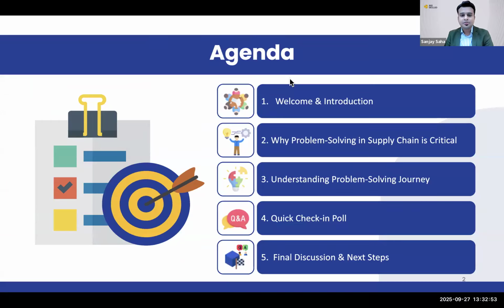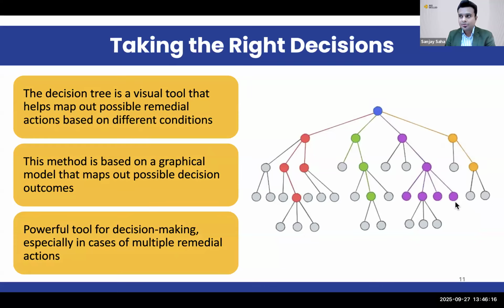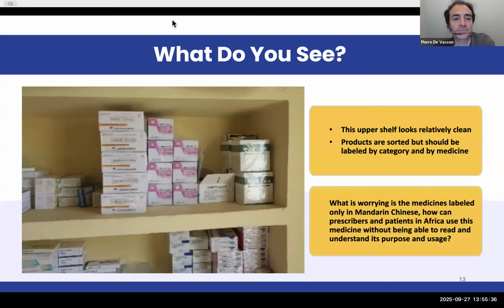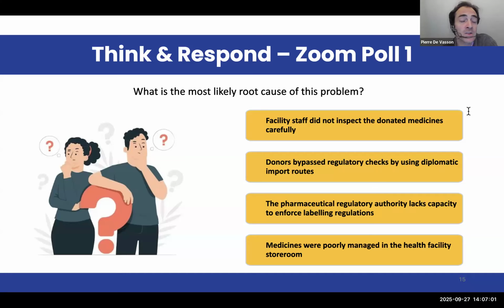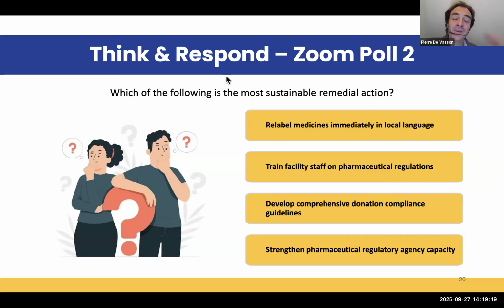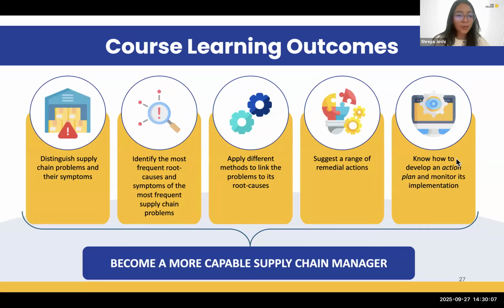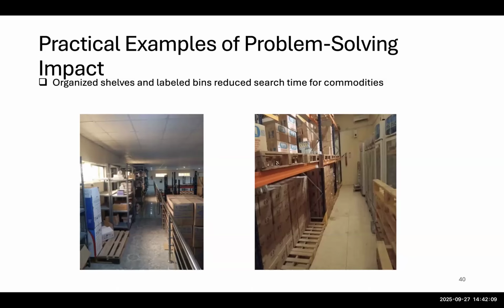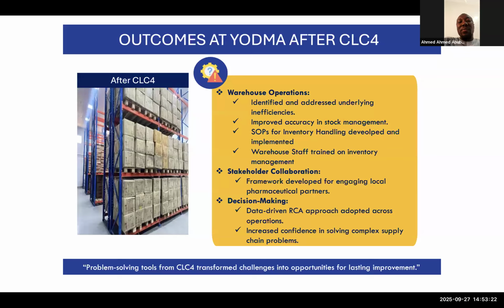Webinar: Problem Solving and Smart Decision Making for Supply Chain Managers | CLC 4 | Bee Skilled